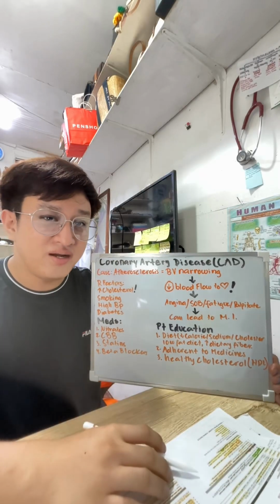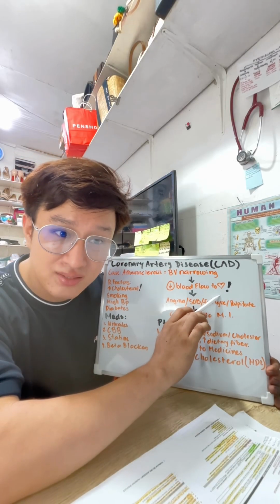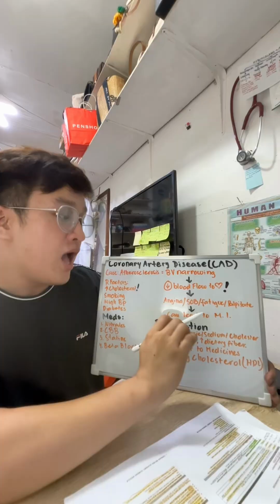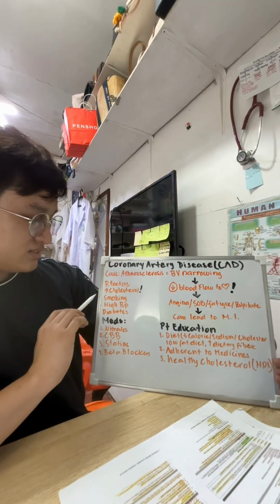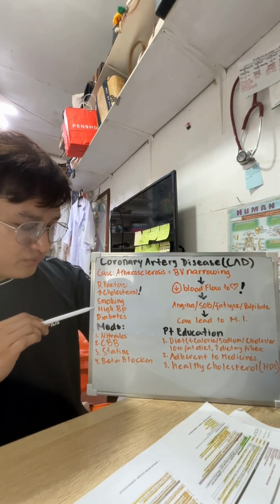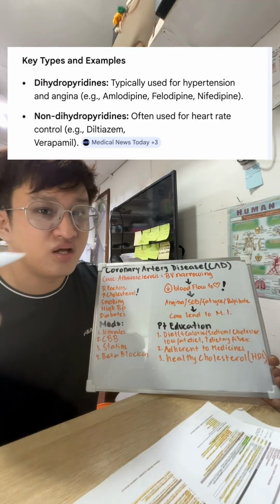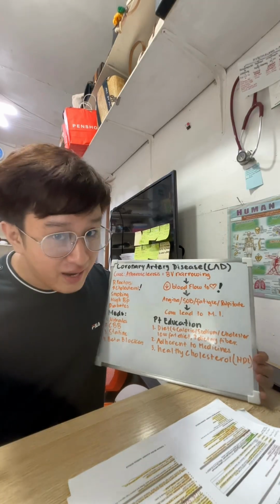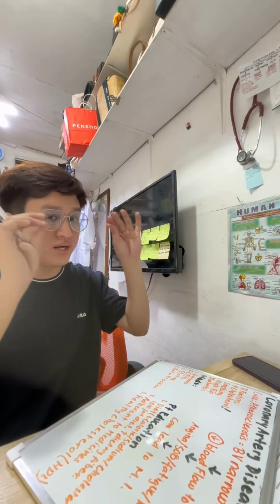What os Coronary Artery Disease? Student Nurse Explains.